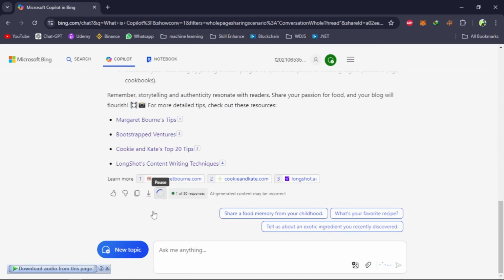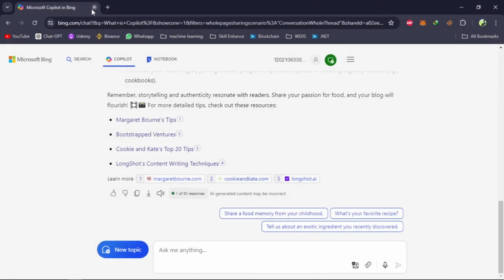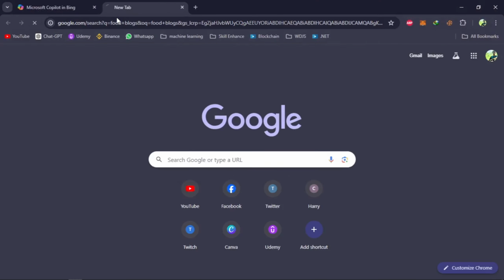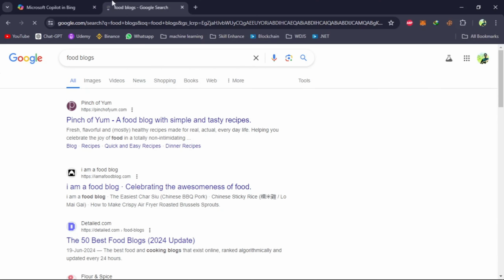Convert Text to Voice AI Magic No Characters Limit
In this video, we reveal a mind-blowing trick to convert written text into high-quality voice using Bing AI and IDM. Say goodbye to character limitations and explore the magic of AI-generated audio. 🚀🔔

At Tech2point0, we're passionate about exploring the ever-evolving tech landscape and bringing you engaging content that keeps you informed and inspired. Join us on this thrilling journey as we uncover the fascinating world of tech through informative reviews, insightful discussions, and thought-provoking analysis.

From smartphones to smart homes, from artificial intelligence to virtual reality, Tech2point0 is your go-to source for in-depth coverage of all the trending topics in the tech industry. Stay up-to-date with the latest product launches, tech news, and industry trends that are shaping the way we live, work, and interact with technology.

Our dedicated team of tech enthusiasts is here to provide you with comprehensive guides, tutorials, and tips to help you make the most of your devices and stay ahead in the fast-paced digital world. We're committed to delivering high-quality content that empowers you to embrace and leverage technology for your personal and professional needs.